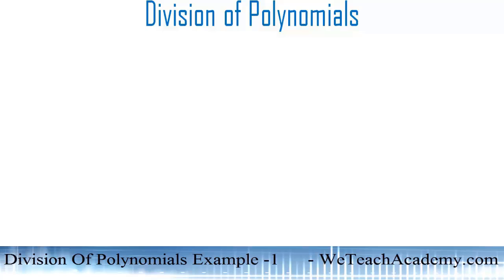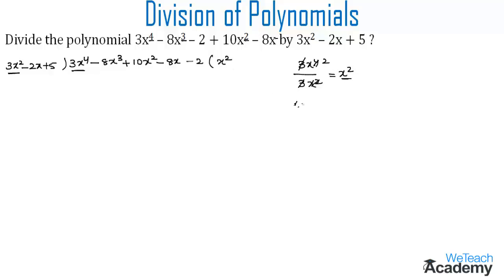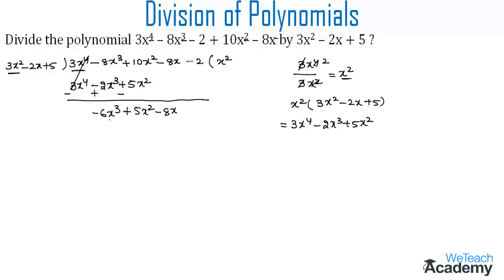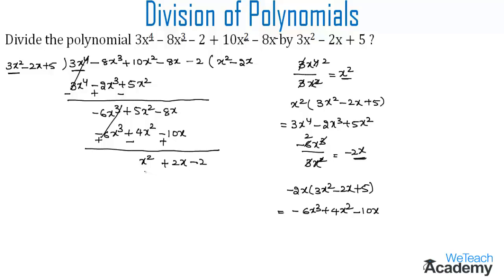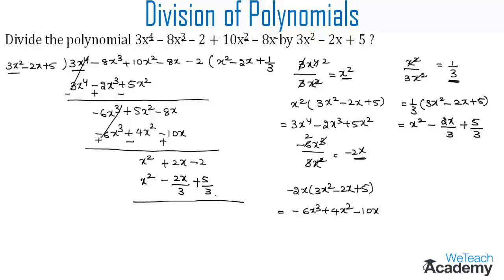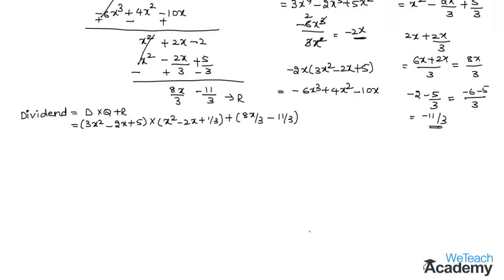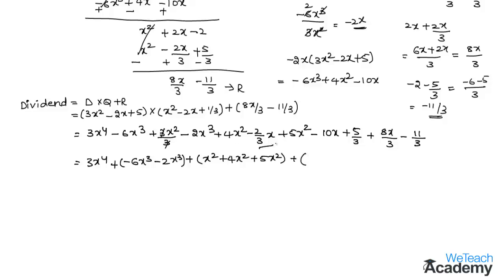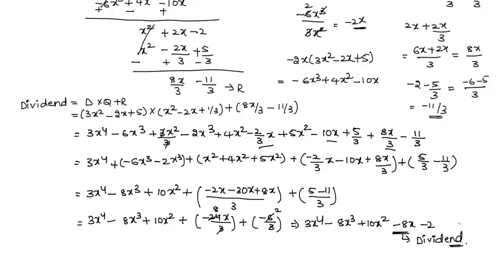Division Of Polynomials / Example - 1 / Maths Algebra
Chapter : Polynomials
Lesson  : Division Of Polynomials